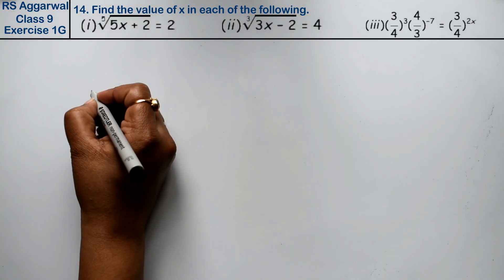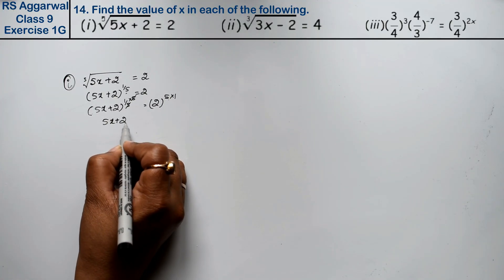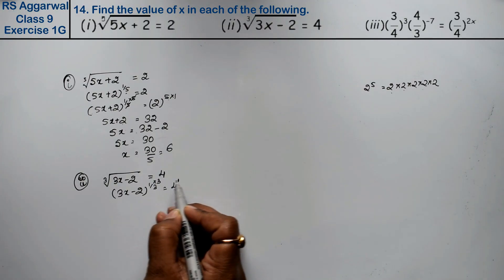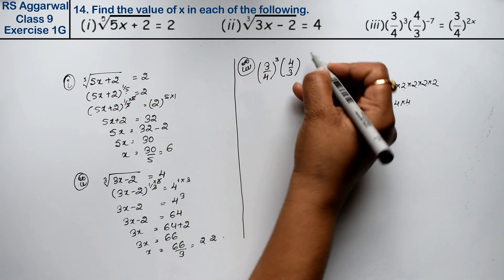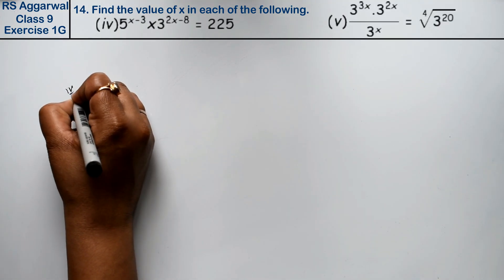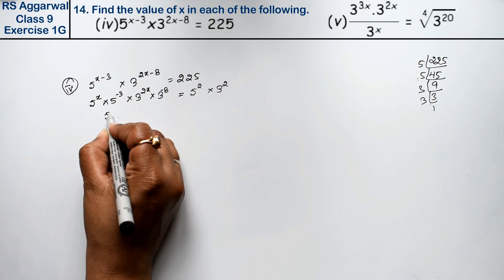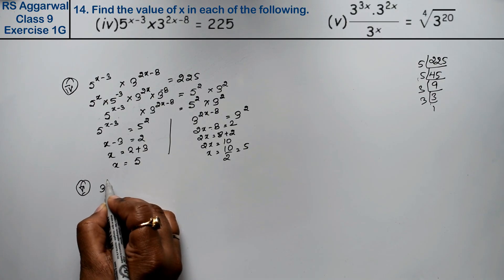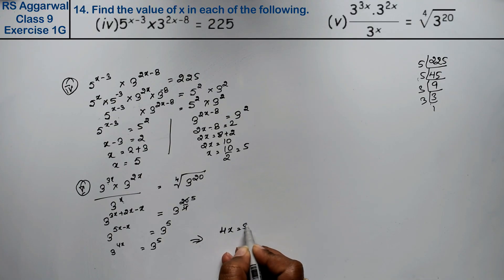Number Systems | Class 9 Exercise 1G Question 14 | RS Aggarwal | Learn Maths